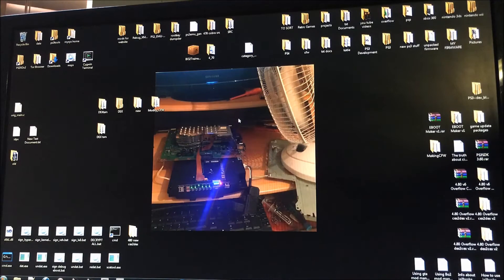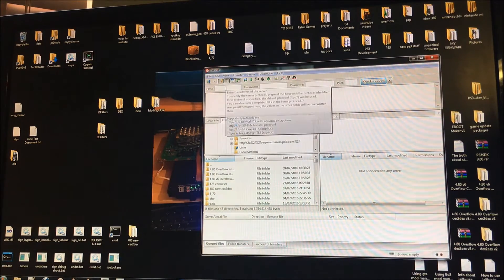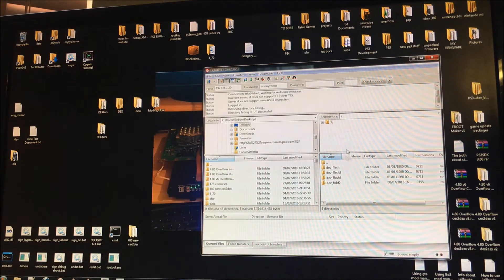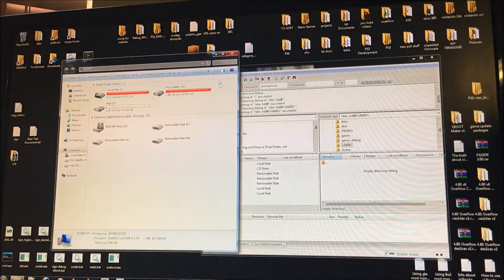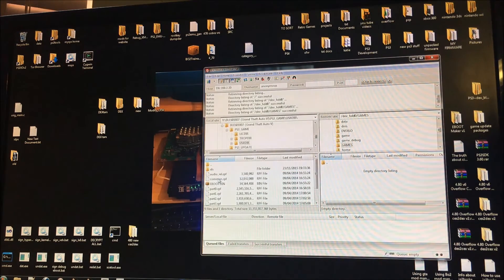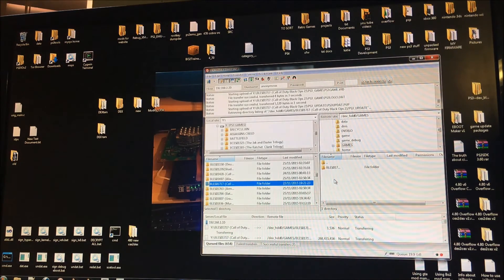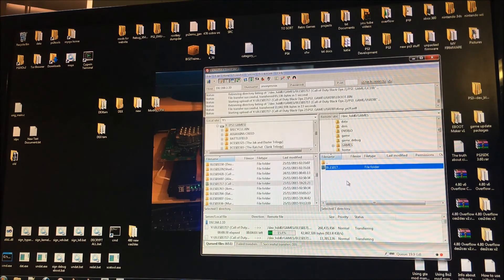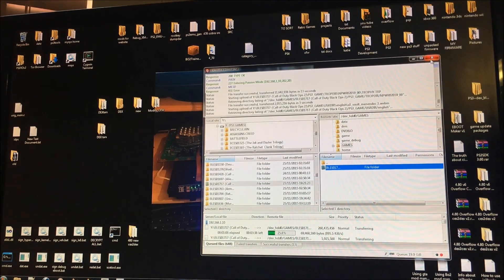How to copy games to ps3 (wirelessly)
This video shows how to use filezilla to copy games from your pc to ps3.

To find out how to set up filezilla watch my "how to copy files to ps3" video.

For my latest cobra cfws and homebrew apps visit ps3updat.com